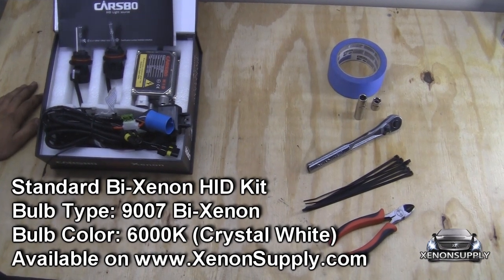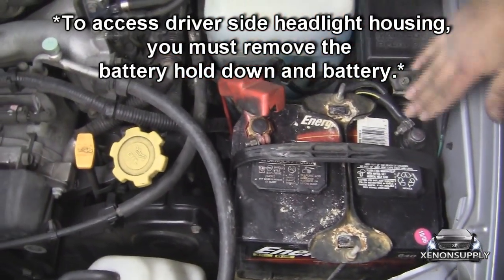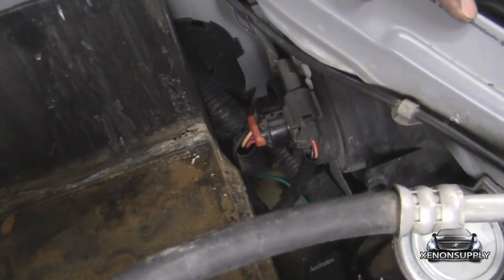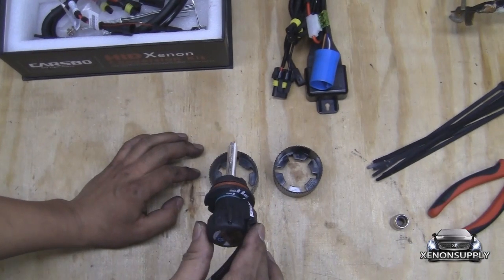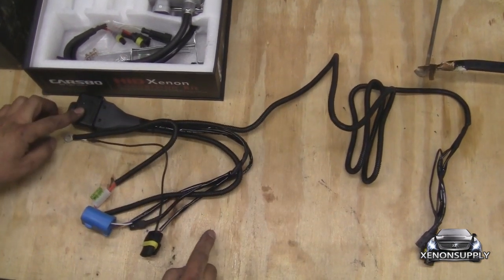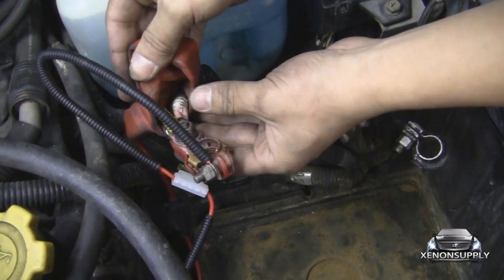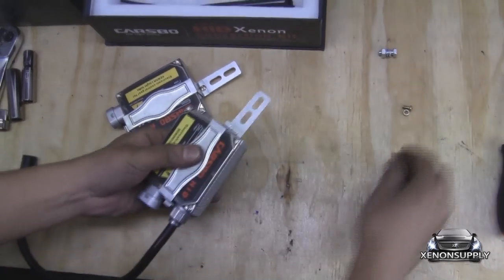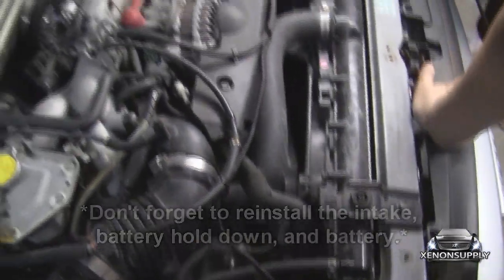How to Install Bi-Xenon HID: Subaru Impreza WRX 2001-06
How to Install Bi-Xenon HID's on a Subaru WRX

Kit/ Tools Required: 0:25
Halogen Bulb Removal: 1:02
HID Bulb Installation: 3:36
Wiring Harness Installation: 4:35
Mounting Ballast: 6:31
Testing HID: 7:51

Do it Yourself Installation of HID Xenon Headlights on a 2003 Subaru Impreza WRX.  This installation will work on the following year models
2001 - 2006 that uses the 9007 Bulb type

Kit Used: XenonSupply Standard Bi-Xenon kit
Bulb Type: 9007 Bi-Xenon
Bulb Color: 6000K